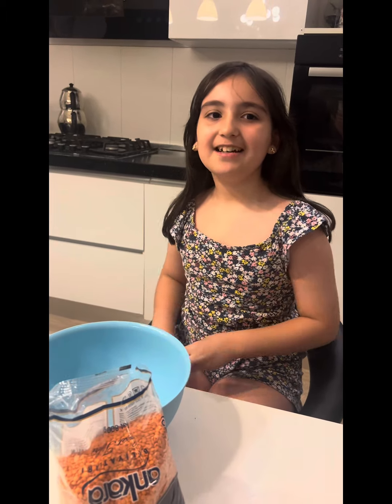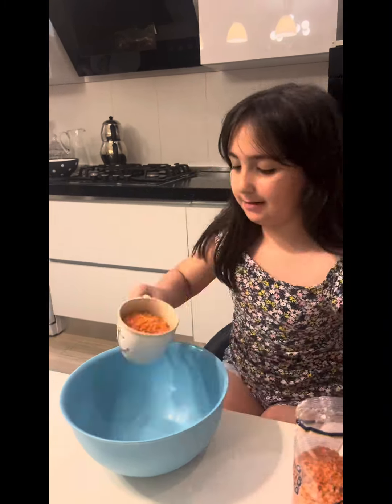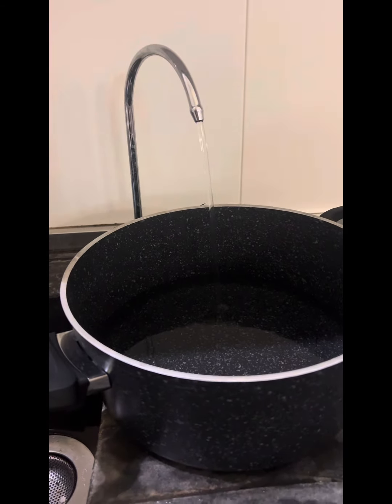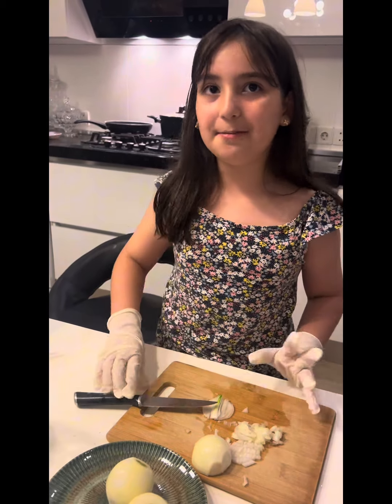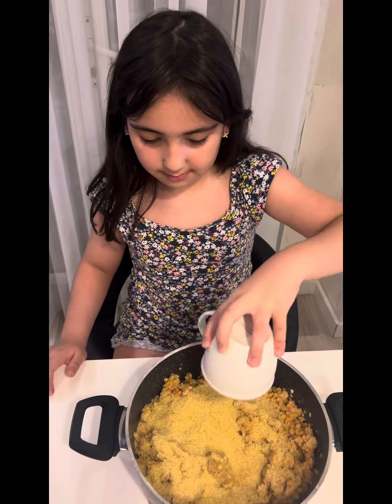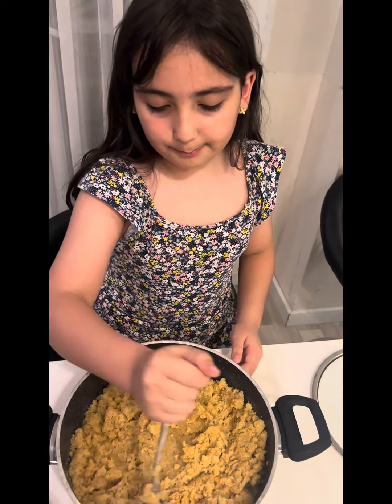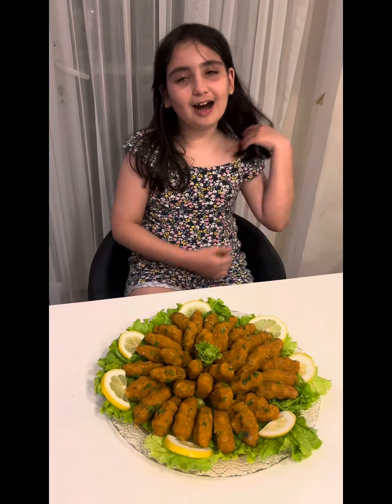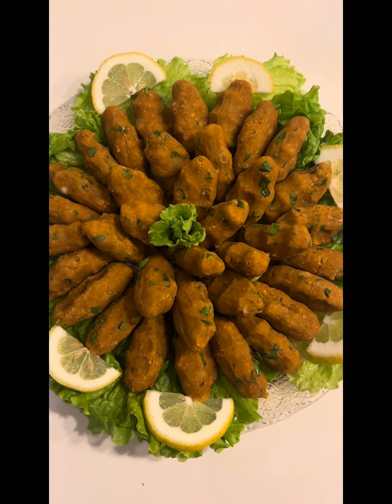Turkish Lentil balls recepie by Esra